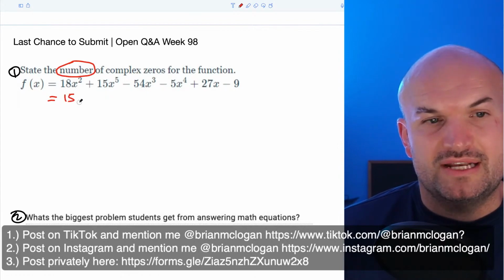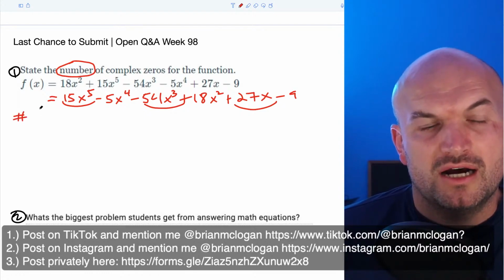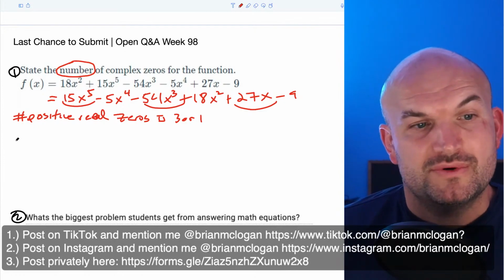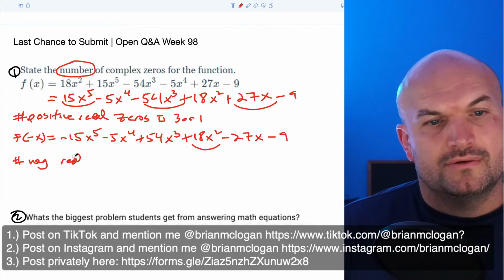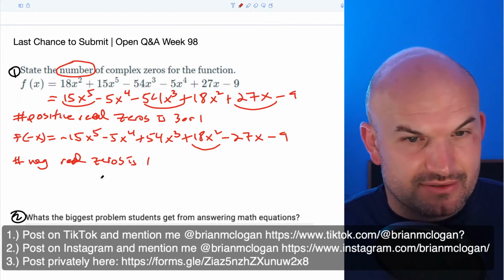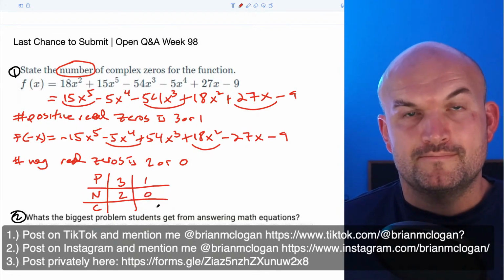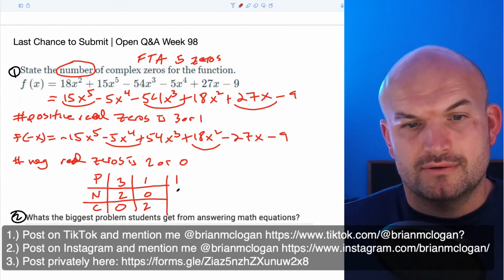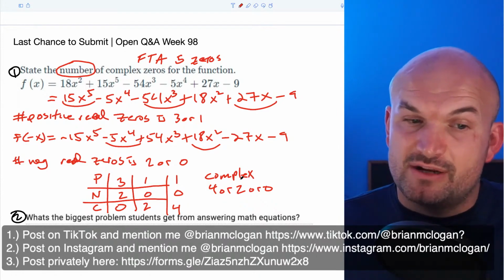State the Number of Complex Zeros for the Function